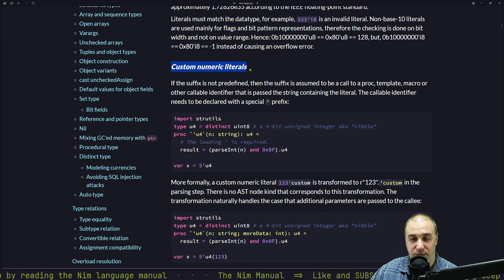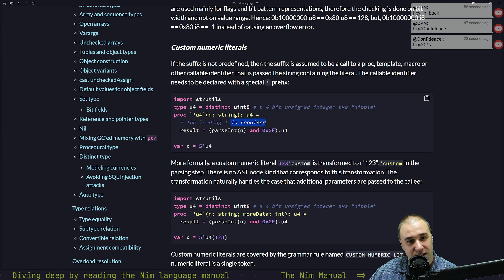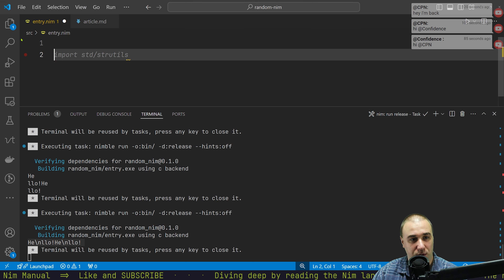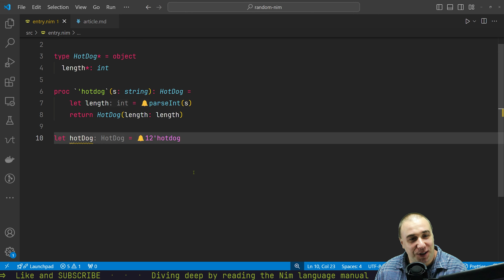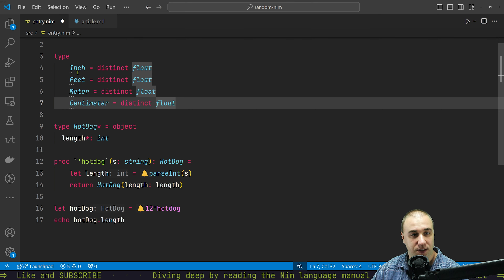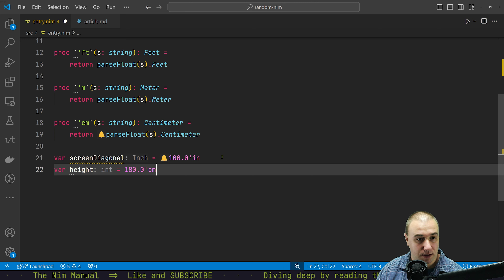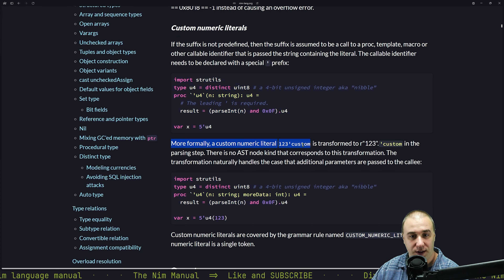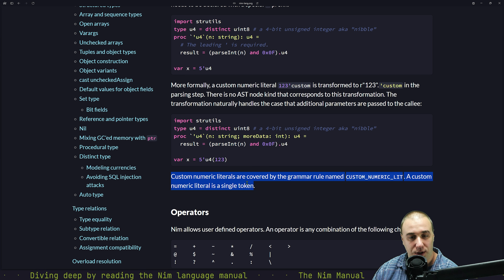👑 Custom numeric literals - The Nim Manual 📖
Part 6 of the Nim Manual series, where we're reading the Nim Manual. In this video we cover:
- Custom numeric literals
- Hotdog length example
- Distinct units example

🔖 Chapters
0:00 Defining custom literals
1:25 Hotdog example
2:30 Length units example
4:45 Passing extra data